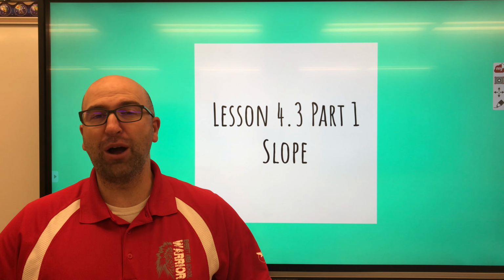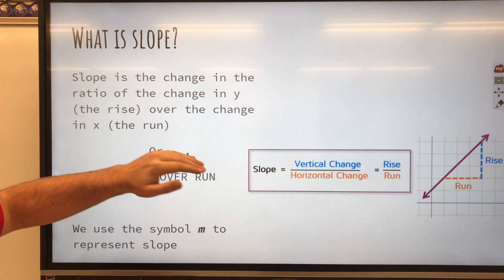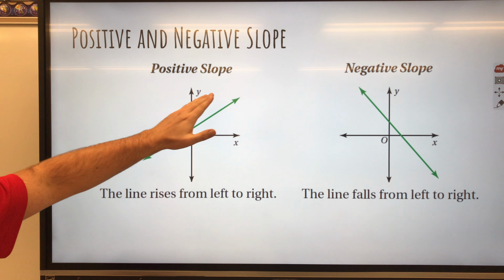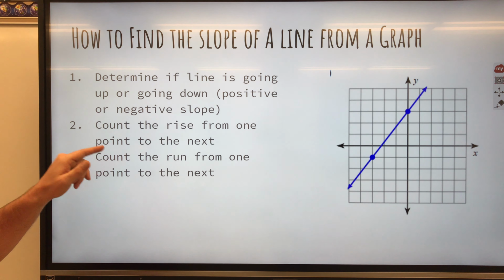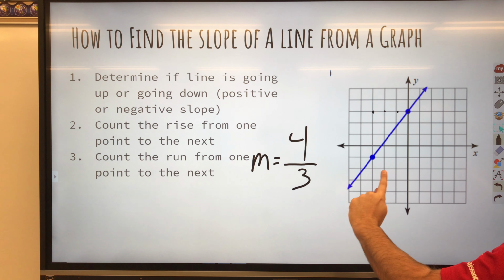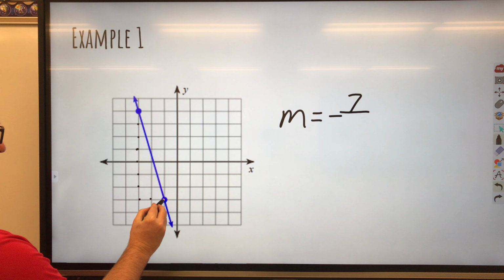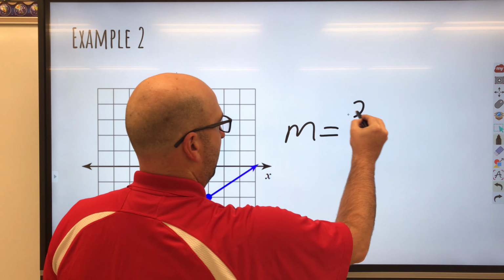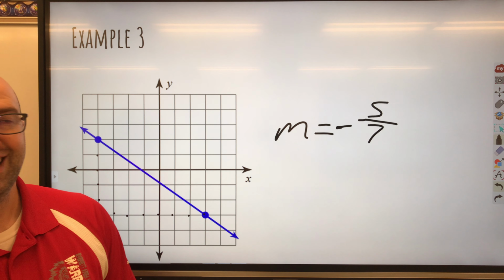Math Lesson 4.3 Part 1- Slope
How to calculate slope from a graph by counting rise over run.